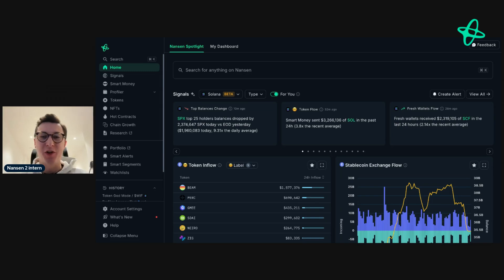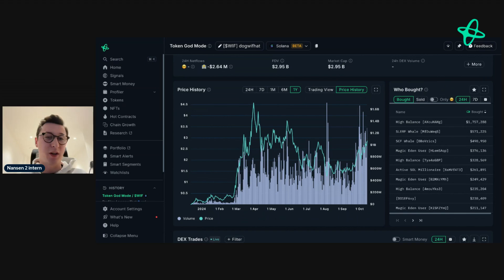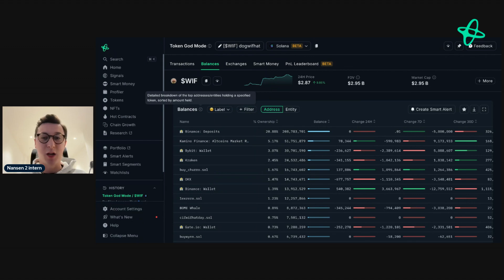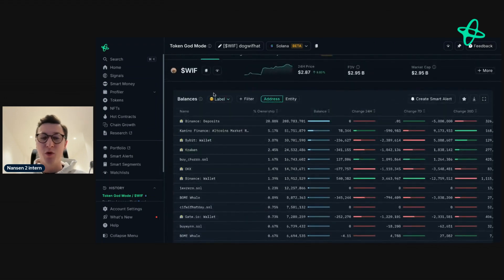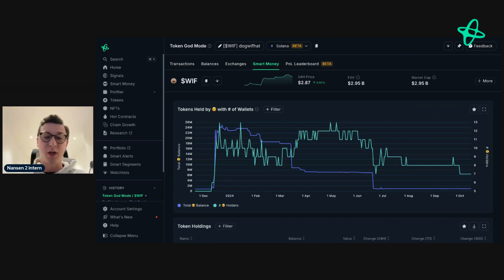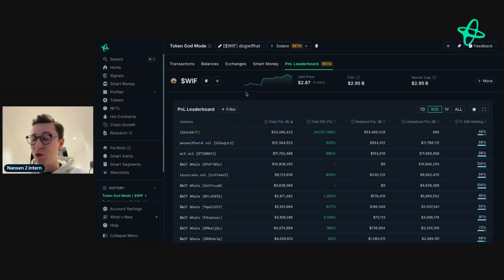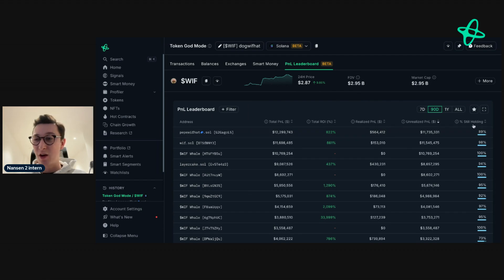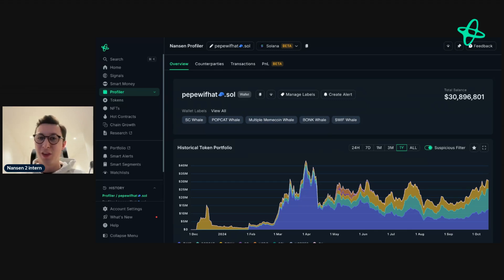How to Research Solana Tokens in Less Than 5 Minutes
In this Nansen 101 video, we'll show you how to research a token on Solana using onchain data. We cover many of the powerful features and give you a great foundation to get started. All this, in just a couple of minutes!